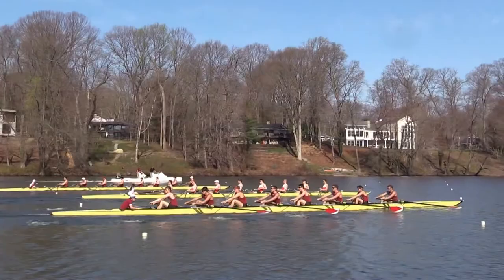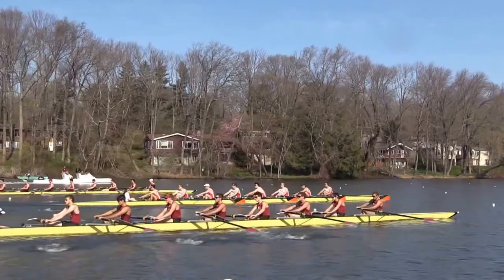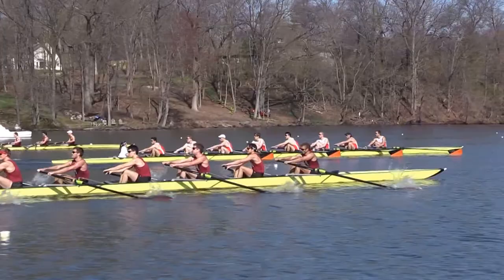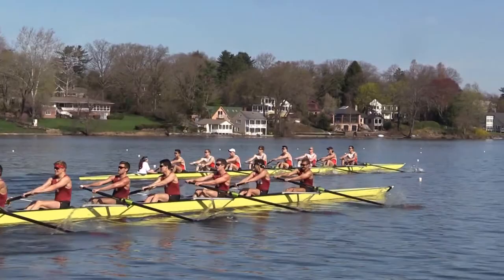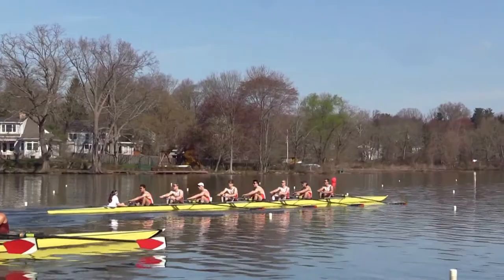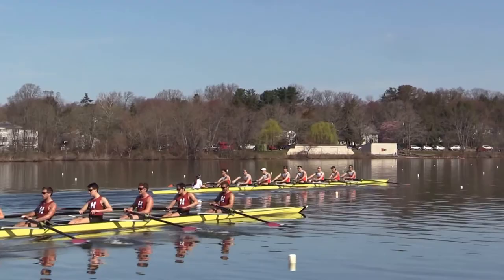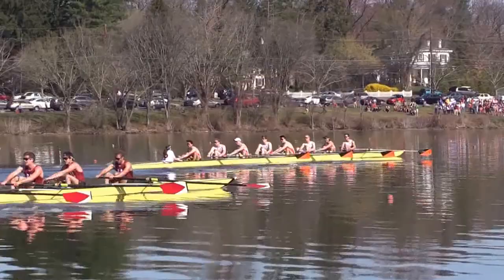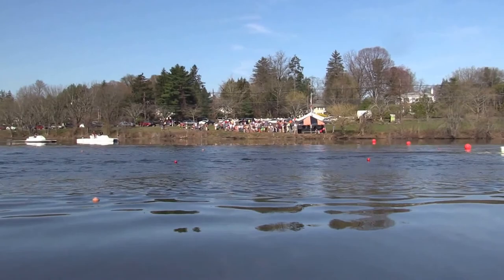Heavy Men 2V - Princeton vs Harvard vs MIT - 2015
April 18, 2015 on Lake Carnegie

Kevin Putt and Mike Lombardi announcing
Ed Walker on video